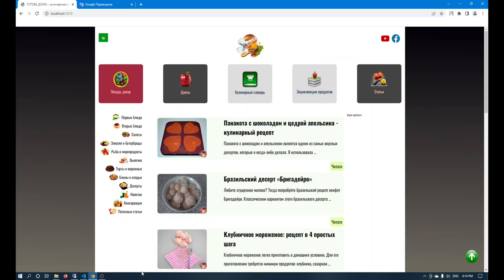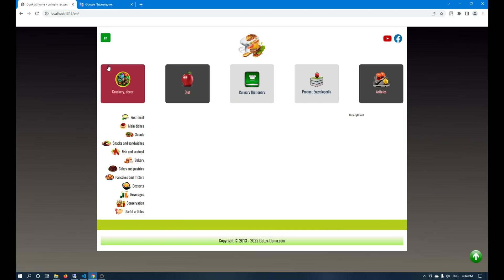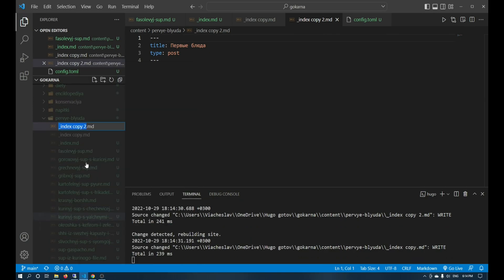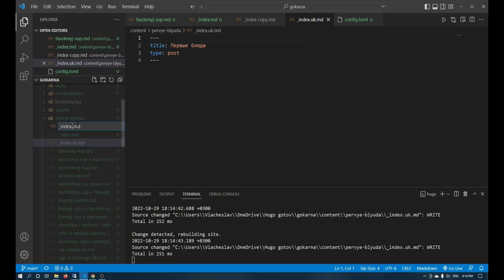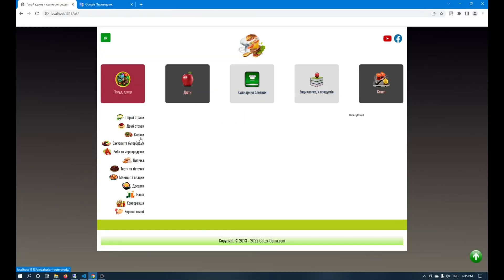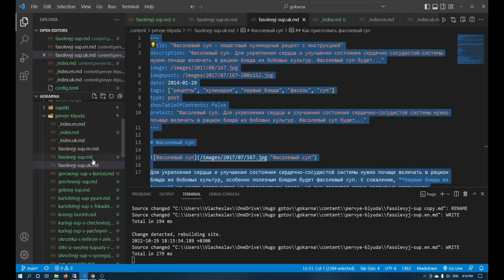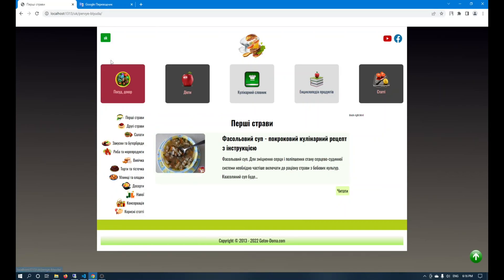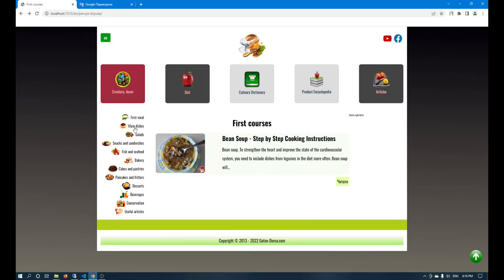Multilingual site on Hugo. Translation of categories and posts